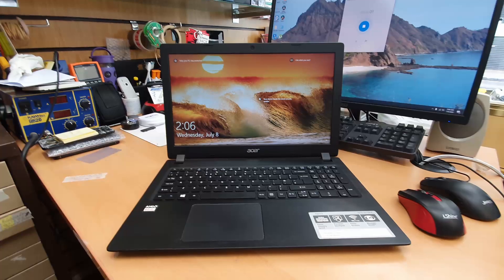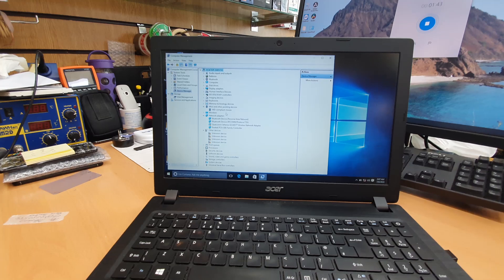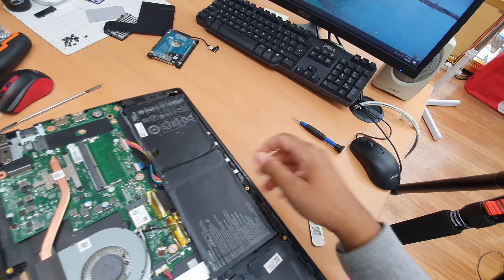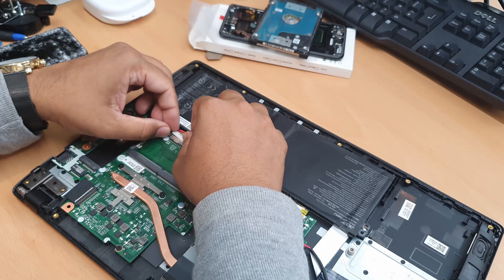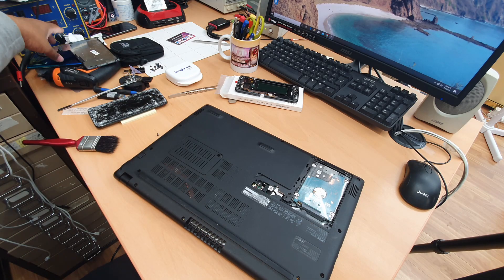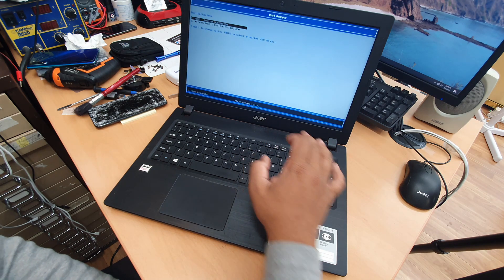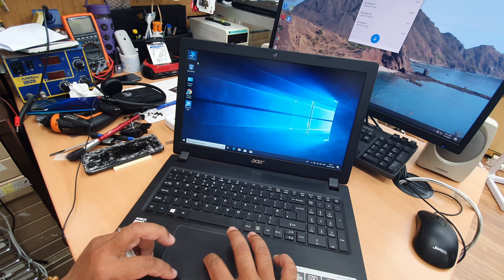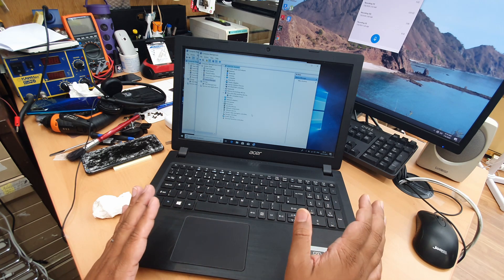Acer Aspire 3 Track-pad not working ??solved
Hi, Today in this video we are going to solve the trackpad issue for Acer Aspire3. A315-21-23Y4
The trackpad was fine until reinstalling the new windows. In the windows installation process, the trackpad stopped working and when the installation finish still it did not work.
I have used the USB mouse and installed the trackpad driver from the official site but still, it was disabled.
Now, what would be the solutions?
here is what I have found!
Let's see.